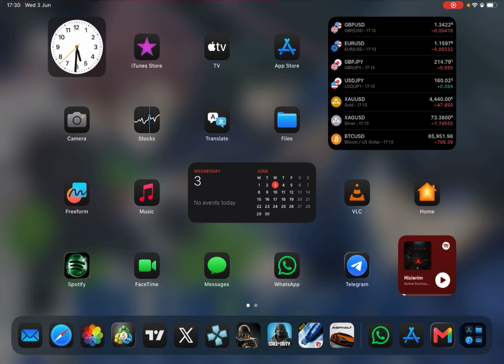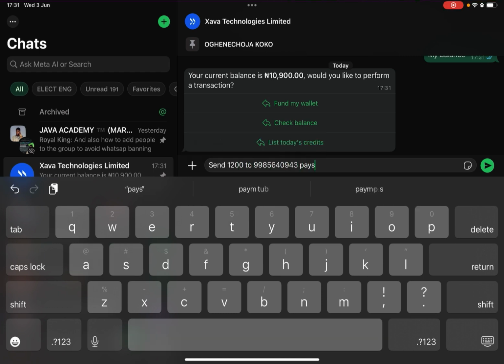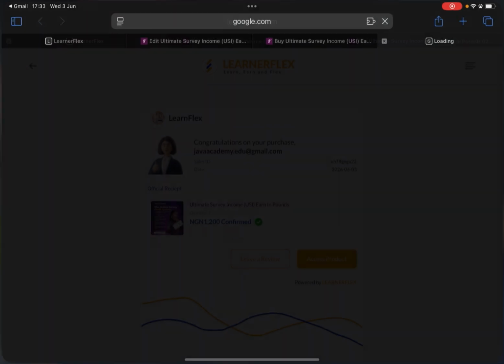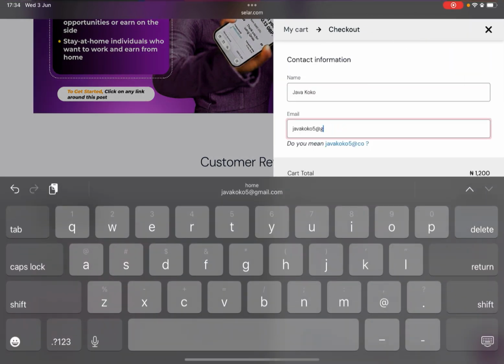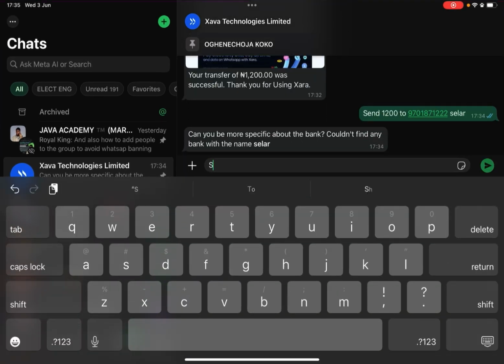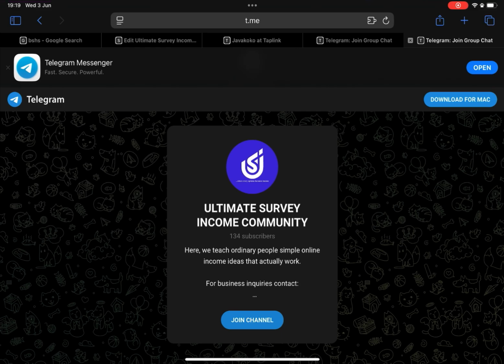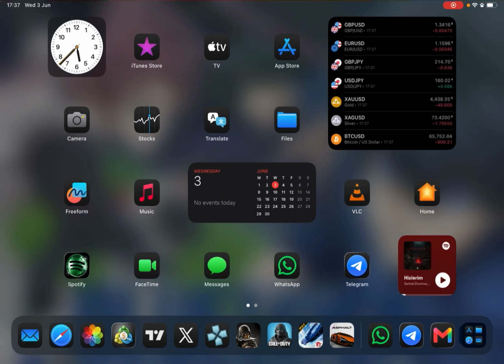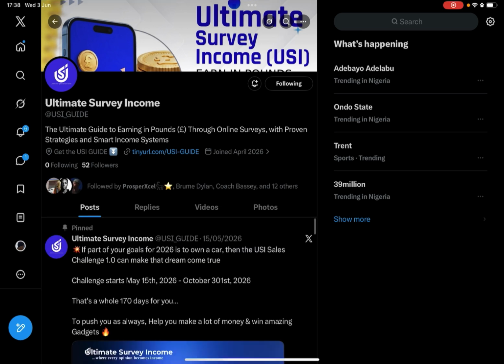How To Access The Ultimate Survey Income (USI) Guide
How to Access The USI Guide (Step-by-Step Tutorial)

Follow this simple step-by-step tutorial to get instant access to the USI GUIDE and start learning how to make money online from from Foreign Online surveys, affiliate marketing, digital products, online business, passive income, and online entrepreneurship